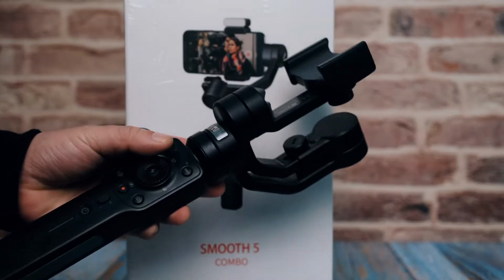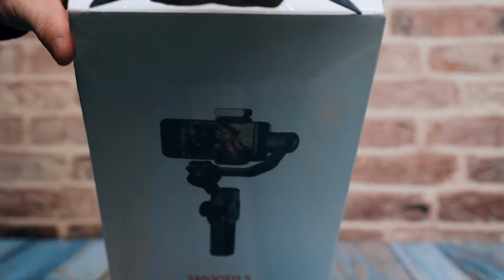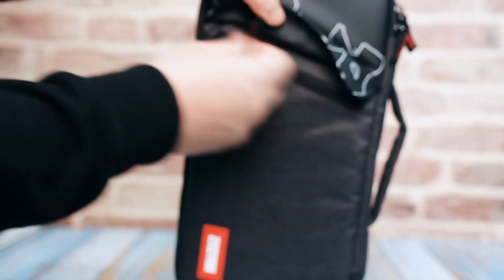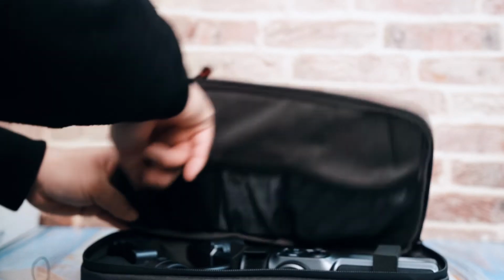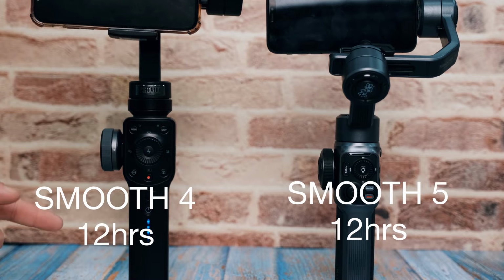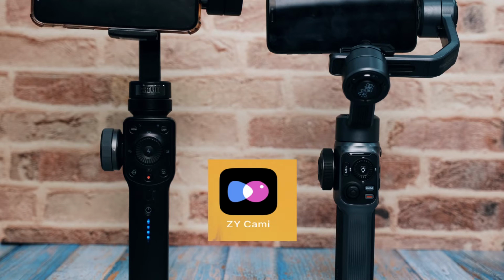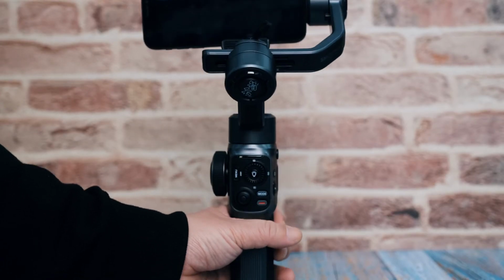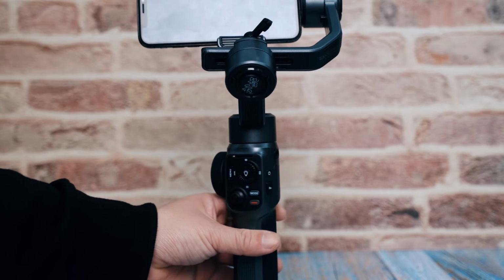ZHIYUN SMOOTH 5 VS ZHIYUN SMOOTH 4 COMPARISON AND SMOOTH 5 UNBOXING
you can check also the new smooth 5s

tiktok accnt
Rphy Samstill

My channel offer information about photography and videography equiptments also i can give solution and i can give suggestion regarding vlogging tools, i love to share my personal sneaker collection. If you have any suggestion about photo and video products you are free to comment for every video that i made!

mabuhay!!